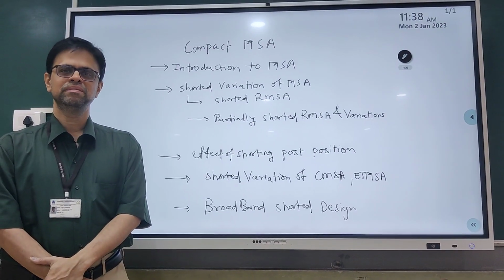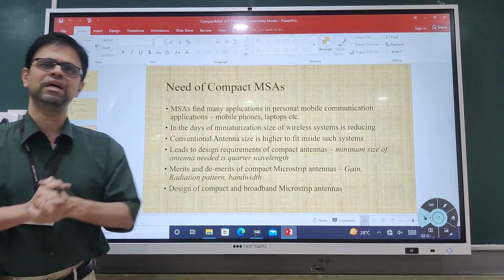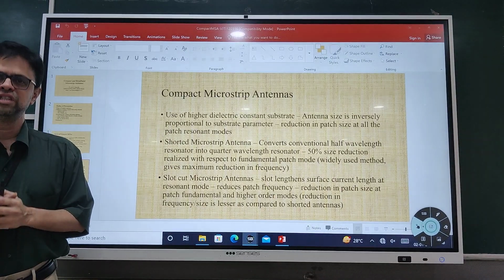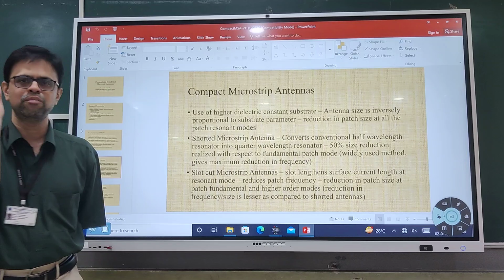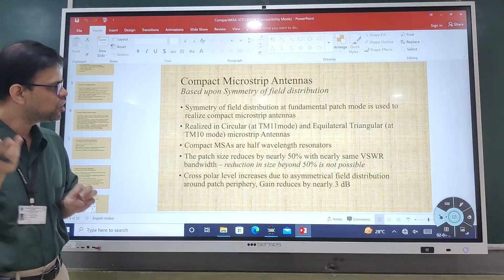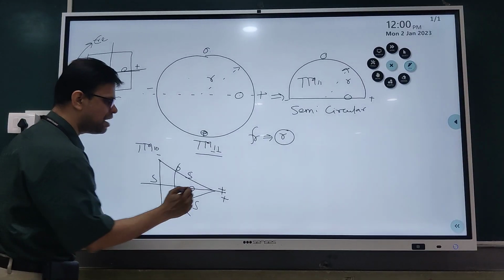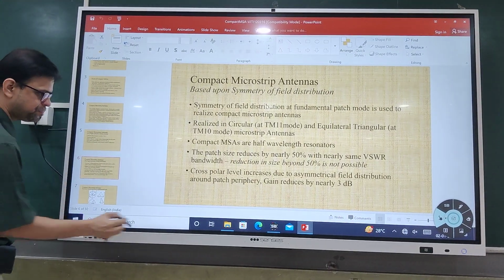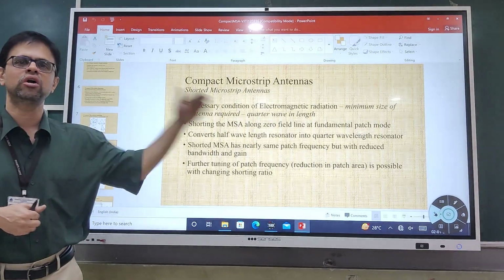Compact Microstrip Antenna